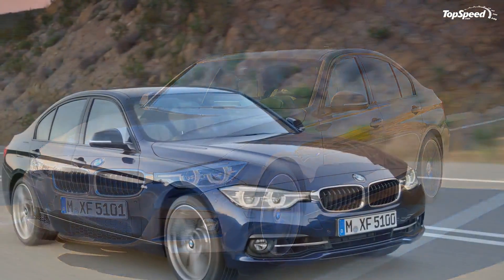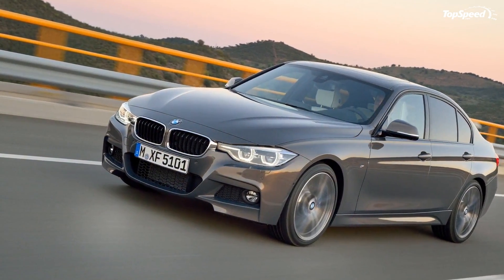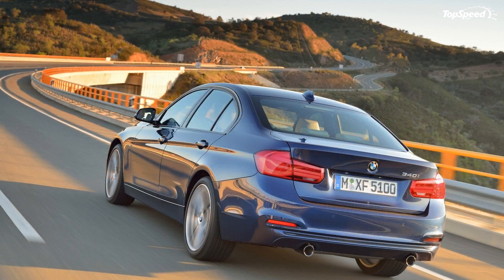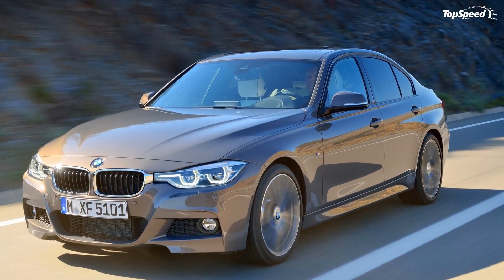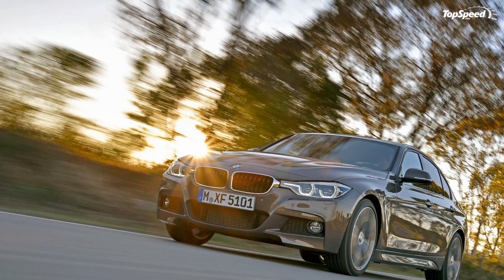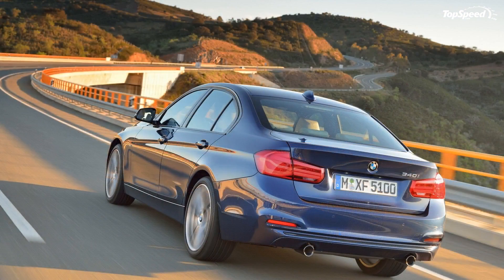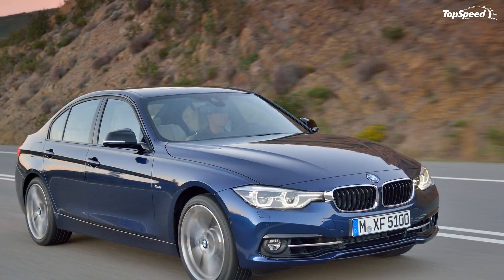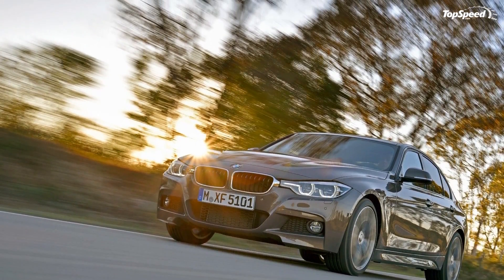2016 BMW 3 Series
Around for about three years, the current BMW 3 Series has just received its mid-cycle facelift. Not surprising, the new sedan remains true to its predecessor styling-wise, with only minor updates operated inside and out. As with most facelifts, this upgrade aims to keep the sedan fresh for a few more years against competitors such as the Mercedes-Benz C-Class, the Cadillac ATS, and the Audi A4.
While enhancements are rather subtle on the outside, BMW opted to improve the interior as to exude a more premium feel, likely as a reply to the 2015 C-Class’ gorgeous cabin. As usual, the Germans are offering even more customization options and I’m not only talking about the expensive Individual goodies.
More important news comes from the drivetrain department, with two new powerplants ready to move the 3 Series around the world. An all-new six-cylinder will arrive Stateside to replace the 335i’s older unit, while a three-cylinder will act as the new entry-level unit. Unfortunately, the three-banger isn’t for U.S. consumption. The facelift also brought the much-anticipated plug-in hybrid model, but more on that in my review below.
Updated 05/07/2015: BMW unveiled the official details on the revised 3 Series.
Continue reading to find out more about the 2016 BMW 3 Series